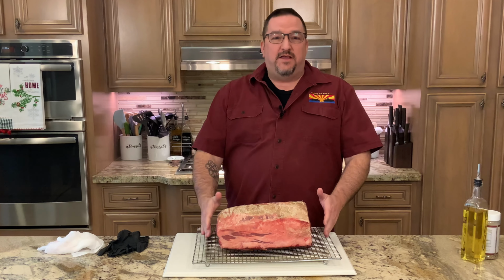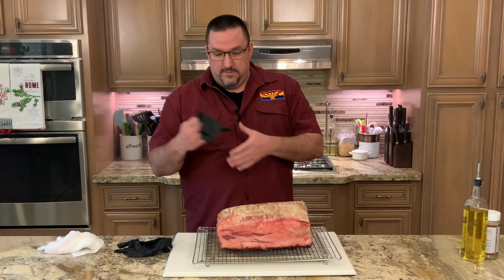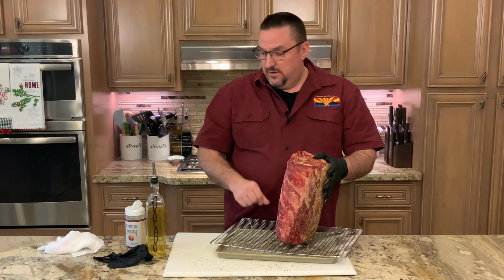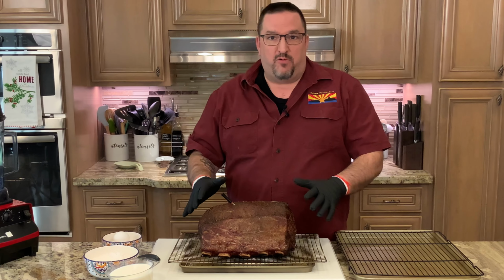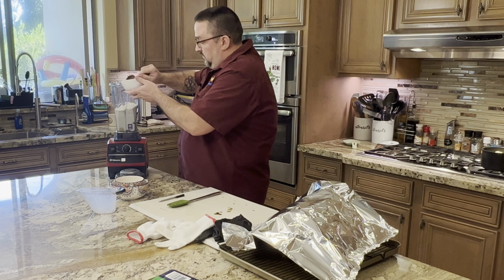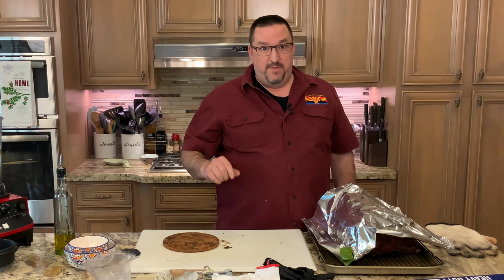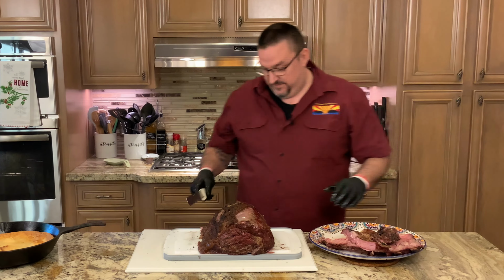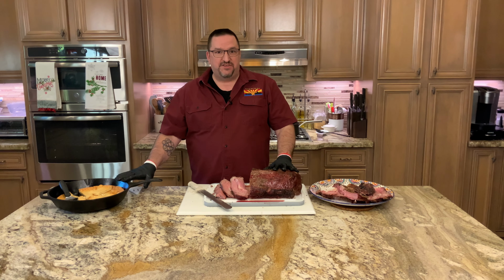How to Make the Perfect Mouthwatering Smoked Prime Rib Roast!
THE Holiday Main Course: The Standing Rib Roast/Prime Rib Roast
Called the Prime Rib roast based on the cut of the meat, not the grade. The main muscle in the beef rib is the longissimus dorsi, or rib eye muscle, situated high on the back of the cow. Because this muscle doesn't get much exercise, it yields some of the tenderest meat. It also can develop excellent marbling, which imparts moisture and flavor to the meat.
The degree of marbling visible in the rib eye muscle specifically is one of the most important factors in grading beef. More marbling generally earns a higher grade.
The beef rib primal cut offers some of the most tender, flavorful and generally desirable steaks and roasts.

1 4 to 7 bone in rib roast; dry brined for 2-7 days covered w/cheese cloth
Avocado Oil
Your favorite Rub (We used Cattleman’s Grill Trail Dust )

1. Cover the roast w/a light coat of avocado oil to use as a binder and generously coat with rub.
2. Place the roast on a cooling rack over a cookie sheet into a cool smoker.
3. Start the smoker and allow it to rise to 250°F. Smoke the roast to an internal temperature of 118°F and remove from smoker.
4. Transfer roast and rack to a new cookie sheet and drain drippings for later use. Allow the roast to rest for a minimum of 30 minutes lightly tented w/foil.
5. Increase smoker temperature to 450°F and remove the diffuser plate. Place the roast directly over flame for 1-2 minutes on each side, until desired char is obtained.
6. Remove the roast from smoker. Carve immediately as no further resting is required.  Serve and ENJOY!

Yorkshire Pudding
4 Lg eggs
2c whole milk
2c AP flour
2Tbsp drippings (+2Tbsp for coating skillet)

1. Place 12-14” cast iron skillet into oven and pre-heat to 400°F.
2. Blend ingredients in a blender until smooth.
3. Put the additional drippings into pre-heated cast iron skillet, ensuring to coat as far up the sides as possible.
4. Pour batter into skillet and cook at 400°F oven for 30 minutes.
5. Remove from oven, allow to cool, serve and ENJOY!

Equipment used:
Yoder YS640 Smoker

Credits:
Edited with DaVinci Resolve 17.4.2
Music Courtesy YouTUbe Studio (Christmas Village - Aaron Kenny)
Sound Effects courtesy freesound.opg (moo - GoombaGuy, yum yum yum - cognate perceptu, nonono - plagasul, choir of voices single chord - bone666138)